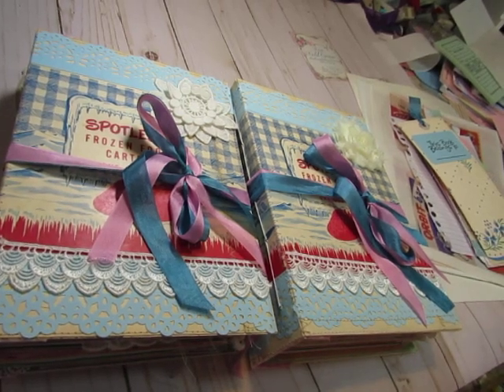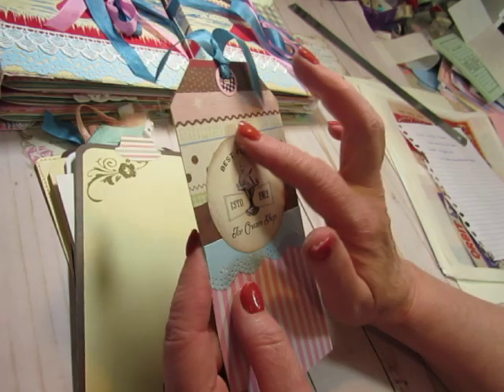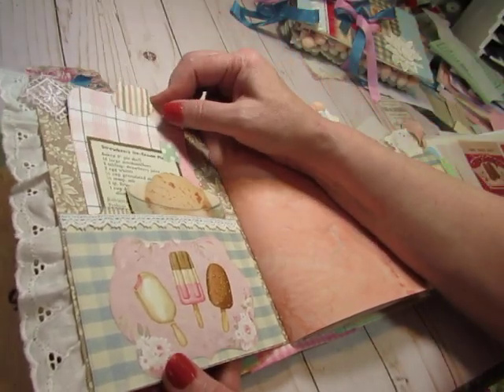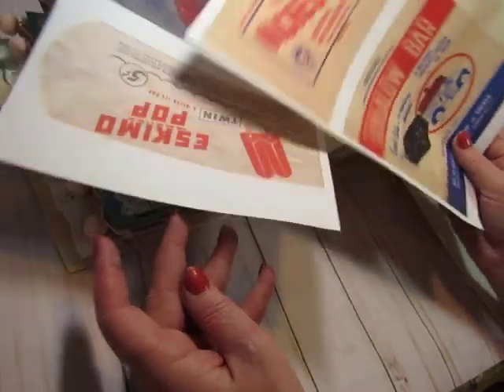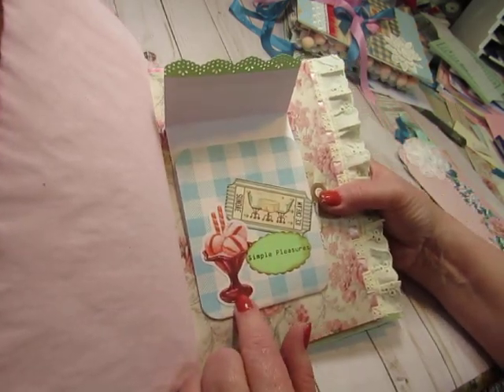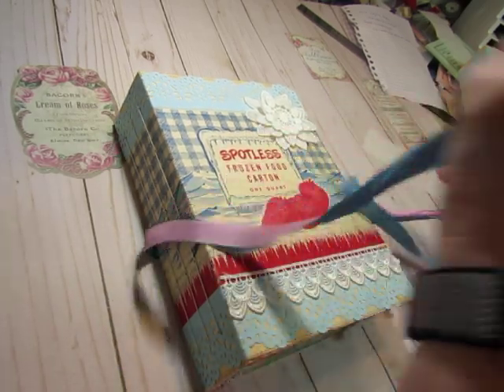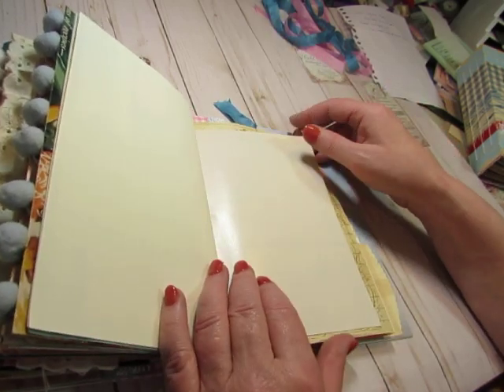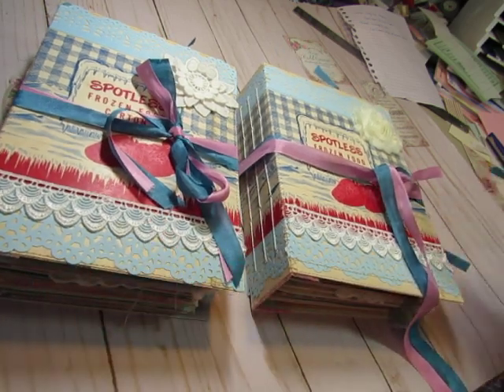The Ice Cream Parlor is Open! Finished Journal Flip Through!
I have just completed 2 ice cream themed journals.   The covers used to be vintage freezer cartons!  I used some fun digital kits along with vintage and not-so-vintage ephemera.  There are several vintage ice cream wrappers in each journal!!